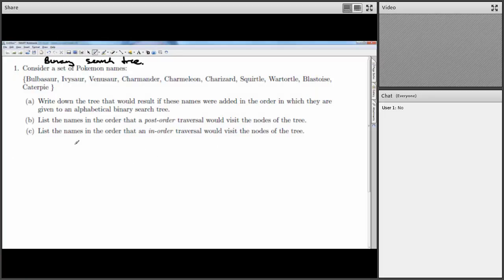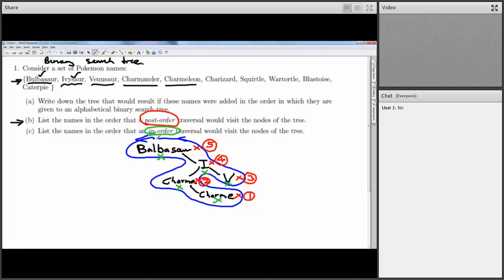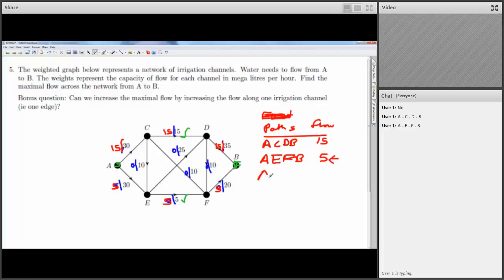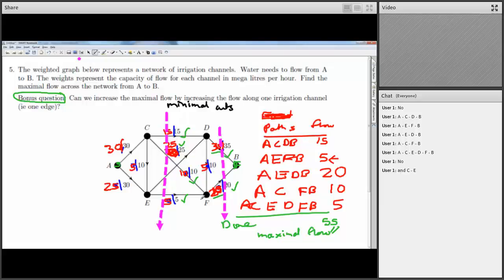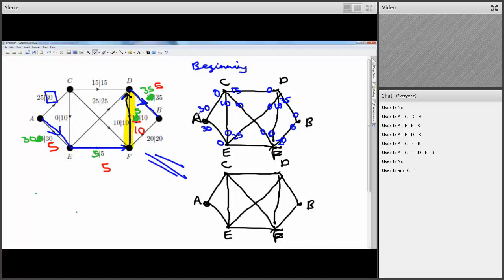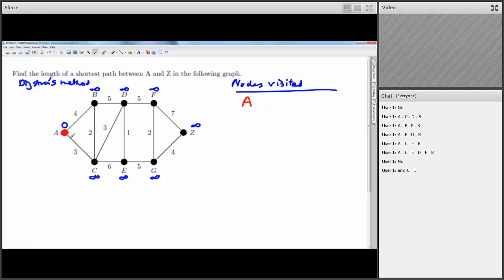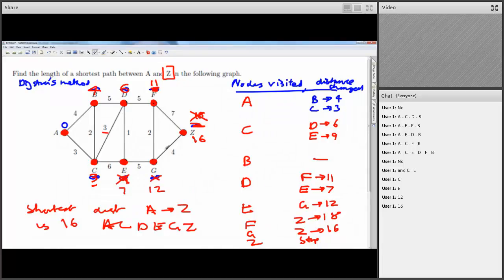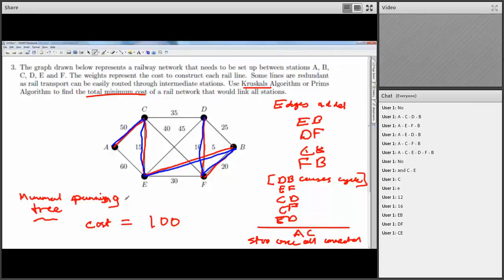MTH129 Discrete Mathematics Trees and weighted graphs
Covered example on binary search trees (and a visual way to traverse trees); maximal flow (including an alternative way to mark the edges); shortest path and minimal spanning trees.